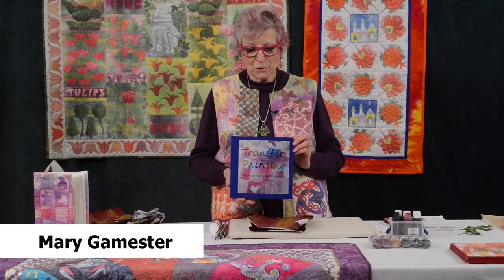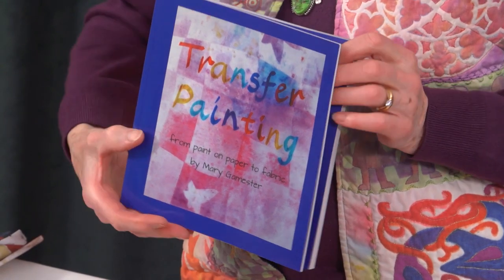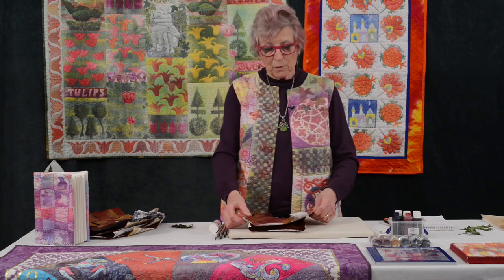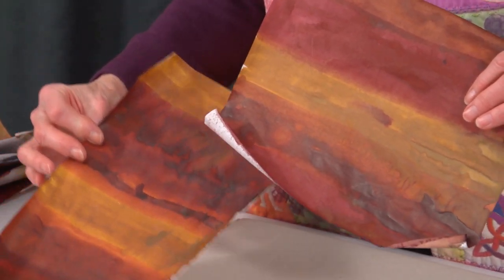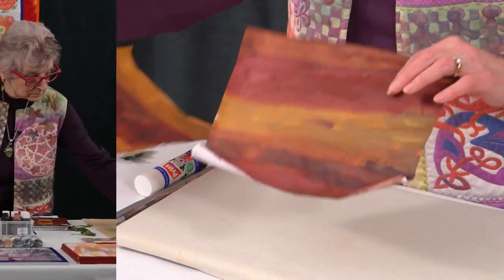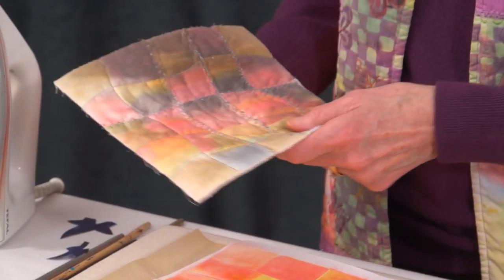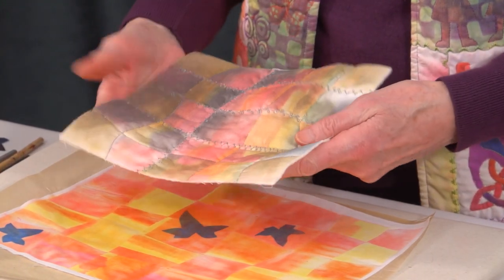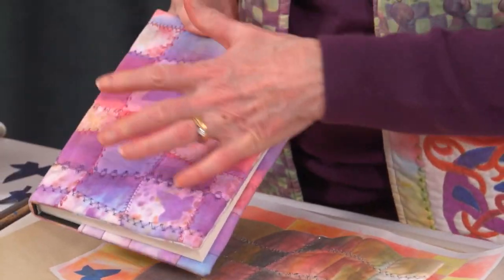Paper Weaving and Transfer Painting with Mary Gamester (Taster Video)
Paper Weaving and Transfer Painting with Mary Gamester - in this workshop, Mary shows us how to pre-paint papers with transfer paints.  You’ll discover just how exciting and unpredictable the end result is.